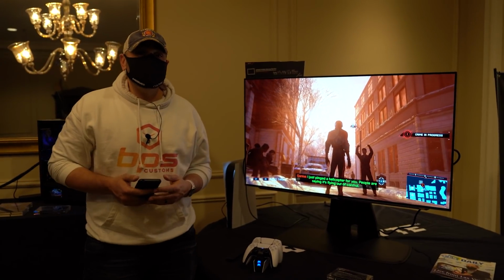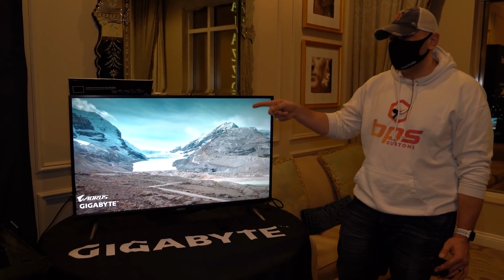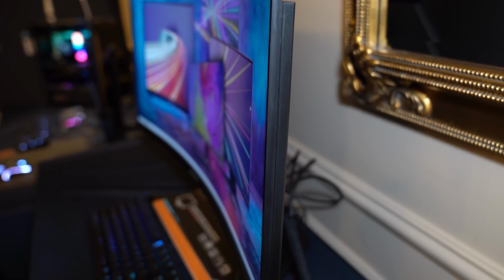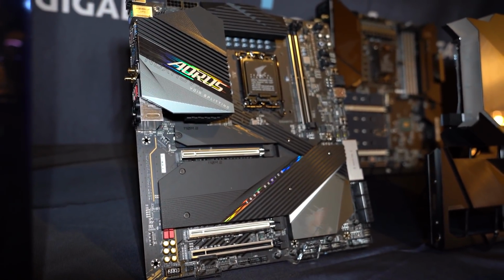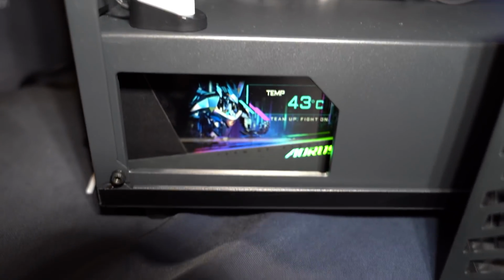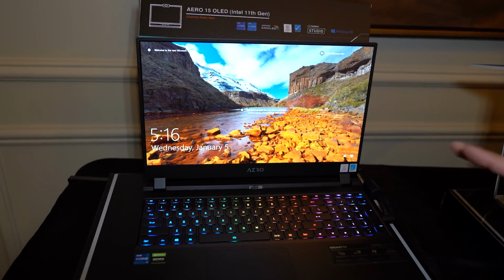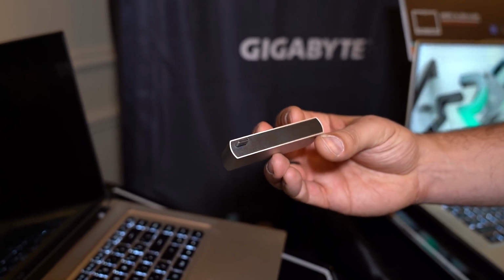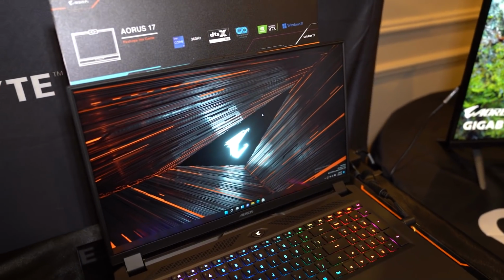Gigabyte's Power Supplies Are Doing What?? CES 2022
At CES 2022 we went to the Gigabyte suite to check out what new products they were showing. We saw new laptops, monitors, power supplies, and motherboards. And none of them went on fire!

My Gear List:
CAMERAS -
LENSES -
AUDIO -
3Pod Orbit 4 Section Carbon Fiber Tripod